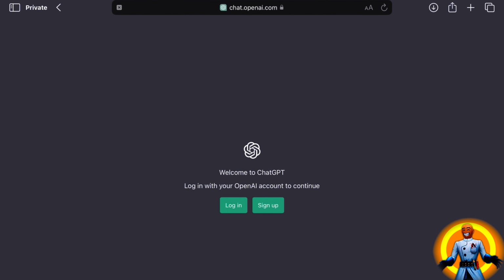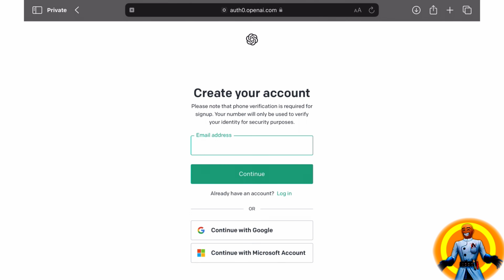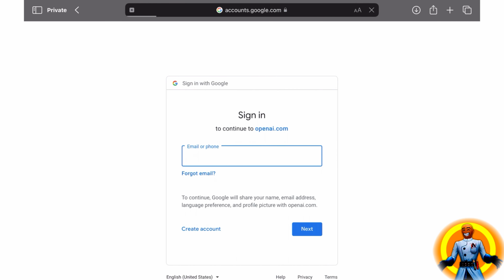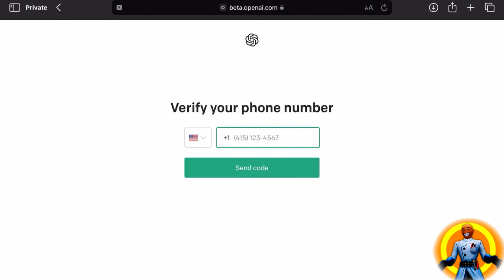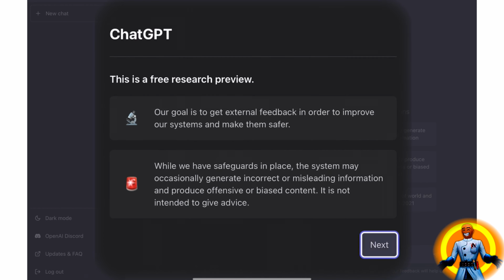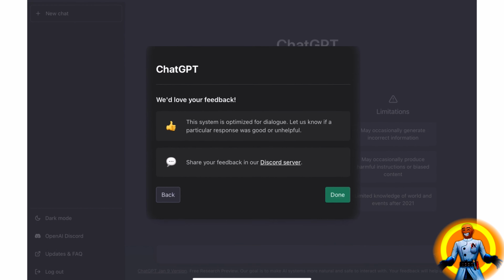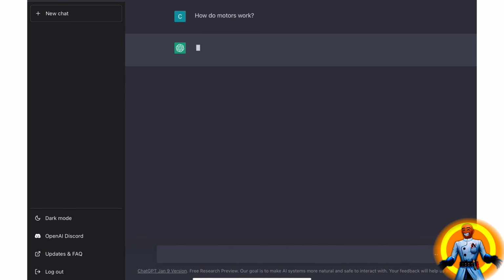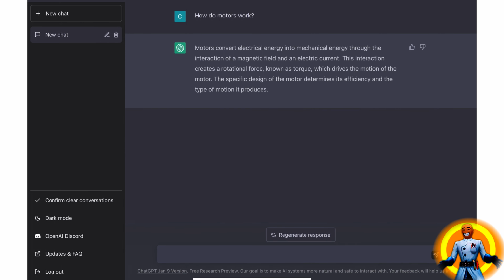🔴 How to use Chat Gpt for Beginners ✅ (Fast and Easy!)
How to use Chat Gpt for Beginners. Fast and easy! Chatgpt is amazing and has endless possibilities.

ChatGPT (Chat Generative Pre-trained Transformer) is a chatbot launched by OpenAI in November 2022. Basically, it is an artificial intelligence that you can ask a question to and it will respond with lifelike answers.

You can custimize the AI's responses as well. Its called chat gpt because your basically chatting with the AI. This is the future of technology and it is so much fun to play with. It is also extremely useful in studies and work! Give it a try!